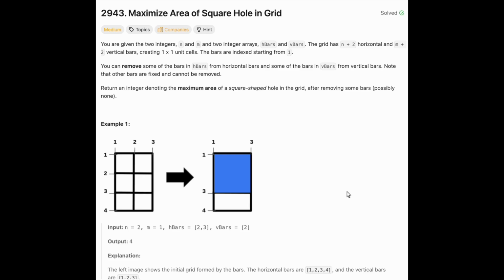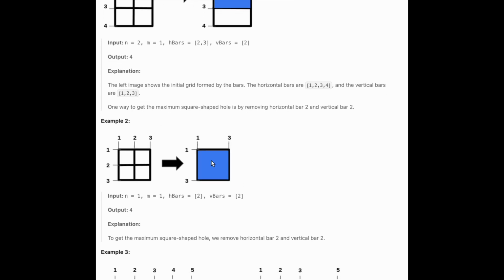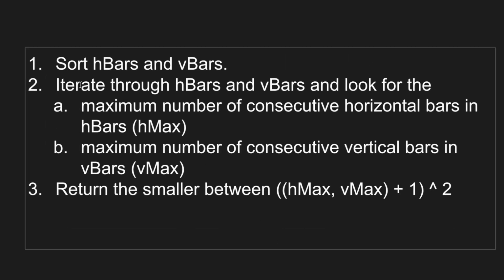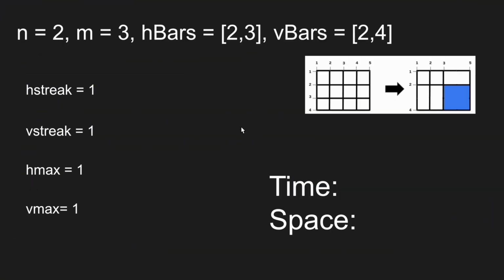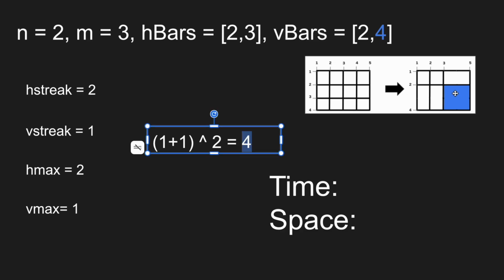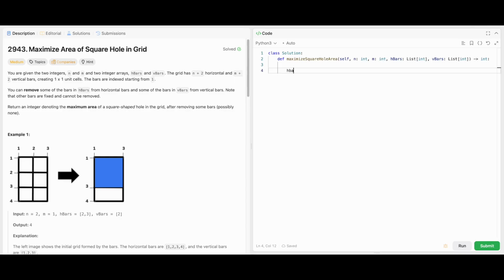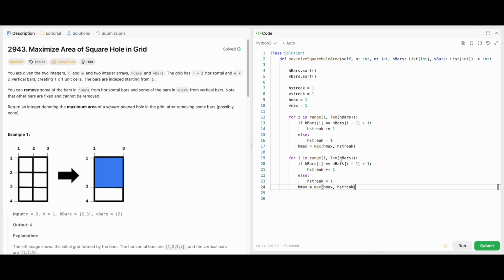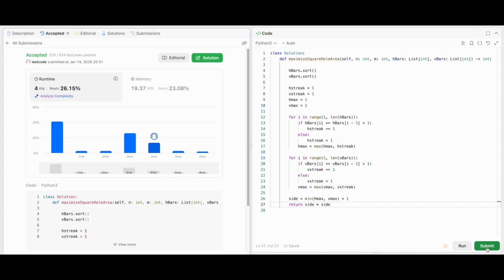Maximize Area of Square Hole in Grid - Leetcode 2943 - Python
Leectode 2943 - Maximize Area of Square Hole in Grid

0:00 Introduction
0:10 Read The Problem
1:00 Explanation, O(hlogh + vlogv) time
2:27 Example Walkthrough
3:40 Coding